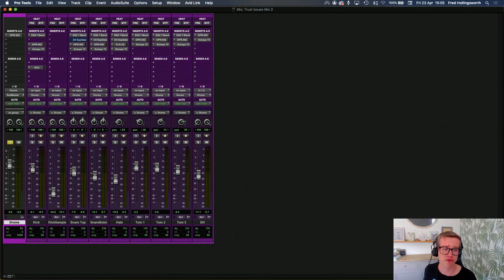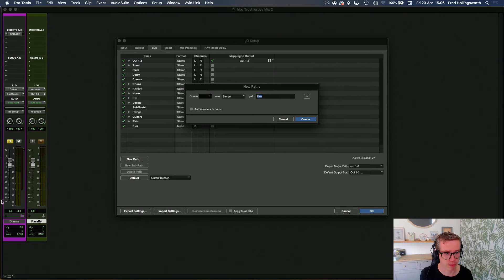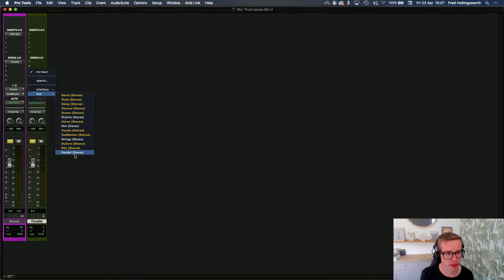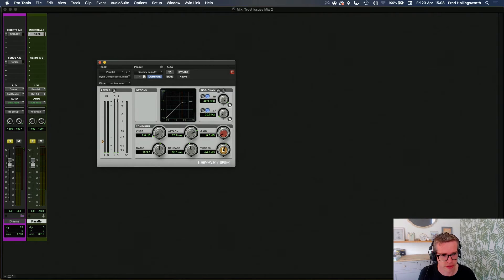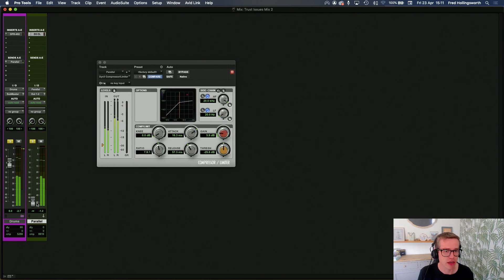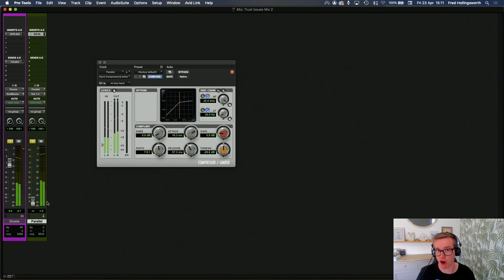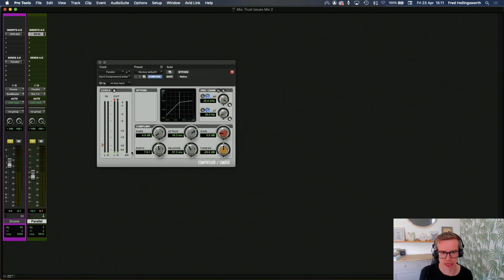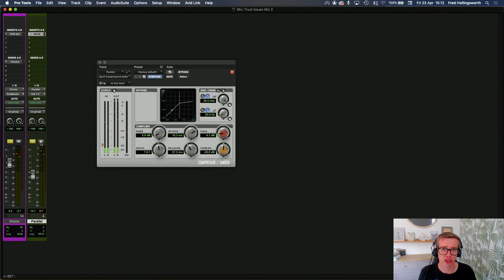Using Parallel Compression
In this video we look at Parallel Compression in Pro Tools, and how to use it to reinforce a drum recording.